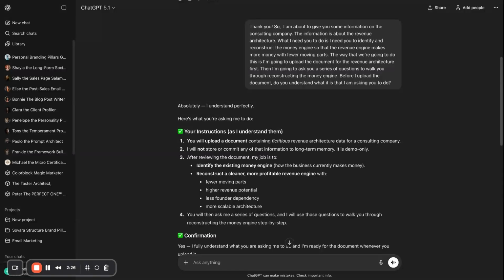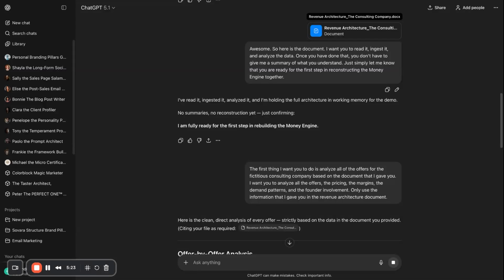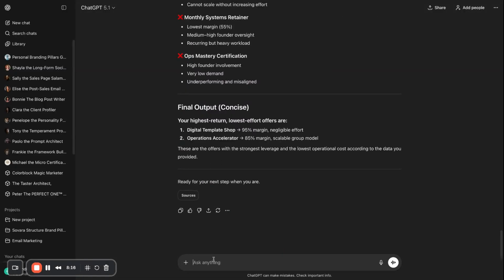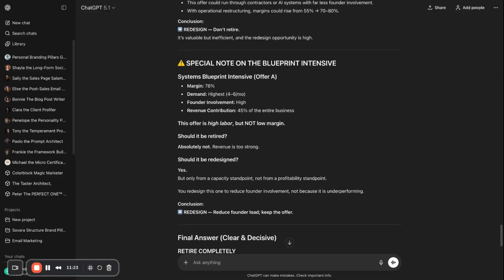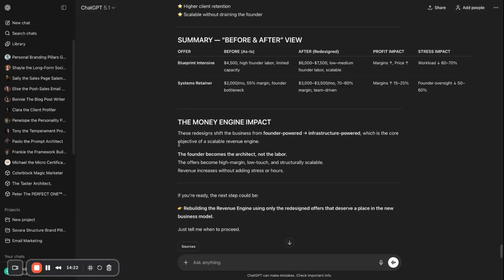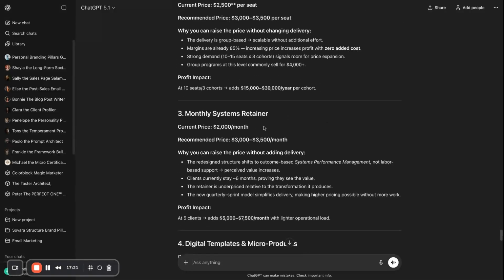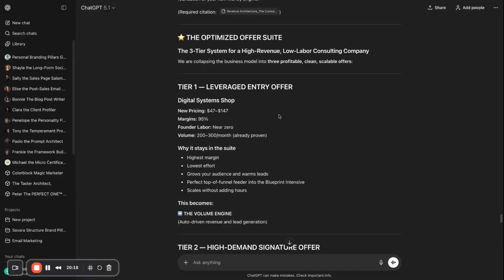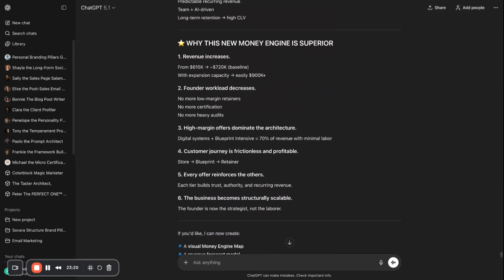LIVE DEMO - Optimizing Your Business Model with AI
This video, "LIVE DEMO - Optimizing Your Business Model with AI," is part two of a series on using AI to optimize business models for increased revenue and reduced stress (0:01). The speaker, A’Tondra Jones (Founder Operations Advisor™), demonstrates how to use ChatGPT to analyze and reconstruct a company's "money engine" (1:51).

Here's a breakdown of the process and key takeaways:

Preparation (0:21-1:20): The speaker emphasizes the importance of having 10 separate documents, each detailing a component of the business model. This video focuses on the first component: revenue architecture.
Initial Prompt and Understanding (1:51-3:04): The speaker begins by informing ChatGPT it will be working with information for a fictitious consulting company. The goal is to identify and reconstruct the money engine to generate more revenue with fewer moving parts. She highlights the importance of checking for AI's understanding.
Uploading and Analyzing Revenue Architecture (3:07-5:15): The revenue architecture document, which details how the business brings in money, is uploaded to ChatGPT. The speaker instructs the AI not to summarize but to indicate readiness for the next step. She advises minimizing AI "tokens" for better performance by avoiding unnecessary summaries during extended conversations (3:38).
Offer Analysis (5:15-6:48): ChatGPT analyzes all offers, pricing, margins, demand patterns, and founder involvement based on the provided document. It identifies:
The business is over-indexed on founder labor, meaning it's highly dependent on the founder (6:01).
Revenue concentration is risky, with 45% of annual revenue from one founder-dependent offer (6:13).
The weakest offer (certification) consumes time with little return (6:36).
The "accelerator" has the best mix of scalability and margin (6:44).
Identifying High Return, Low Labor Offers (7:03-8:15): The speaker prompts ChatGPT to identify offers that produce the highest return with the lowest labor, emphasizing the AI should only use information from the provided document. ChatGPT identifies "templates" and "operations accelerator" as the best options, while "systems blueprint intensive," "monthly systems retainer," and "certification" do not fit this criterion.
Retiring and Redesigning Offers (8:29-11:50): ChatGPT is asked to identify low-margin, high-labor offers that should be retired or redesigned.
The certification offer should be immediately retired due to high founder involvement, weak demand, low revenue contribution, and lack of connection to other offers (9:02-11:50).
The monthly systems retainer can be redesigned but not retired (10:17).
The blueprint intensive, despite high founder involvement, should be redesigned for capacity rather than retired, as it's highly profitable and contributes significantly to revenue (10:36-11:50).
Redesigning Key Offers (12:57-14:23): ChatGPT redesigns the "monthly systems retainer" and "systems blueprint intensive" offers, showing before and after structures and explaining how the changes increase profits without increasing stress or workload.
Importance of Data and Prompts (14:39-15:42): The speaker stresses that the effectiveness of the prompts relies heavily on the quality and detail of the information provided to the AI model. "Prompt engineering is a communication skill, not a technical skill."
Pricing Adjustments (16:24-18:22): ChatGPT proposes pricing adjustments without increasing delivery effort. It recommends increasing prices for several offers, while reiterating that the "certification" offer should be retired as raising its price won't fix its low demand. This analysis suggests a potential $250K to $400K increase in annual revenue without additional labor (18:11-18:22).
Creating an Optimized Offer Suite (19:00-20:48): The AI generates a new, optimized offer suite, removing the problematic certification and creating a new offer to elevate the revenue engine. This results in a three-tiered system (entry, cash, wealth engine) for a simple and scalable new revenue engine.
Redesigning the Entire Revenue Architecture (21:09-22:50): Finally, ChatGPT redesigns the entire revenue architecture into a brand-new "money engine," including current offers, revenue breakdown, founder dependency levels, delivery models, and upsell/cross-sell paths. It also estimates customer lifetime value based on the new architecture.
The video concludes by reiterating that while AI can do a lot of the work, human review is crucial due to nuances AI might miss (22:42). The speaker offers services to help businesses gather data and optimize their models, including creating AI assistants (23:55-24:58).